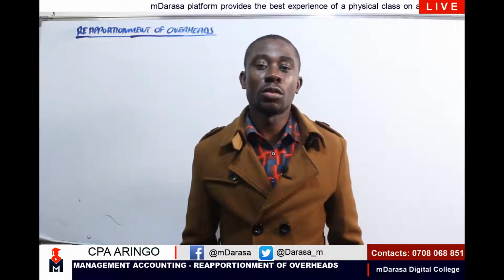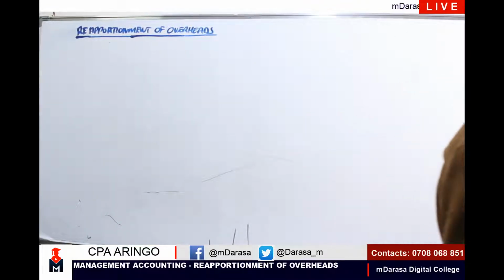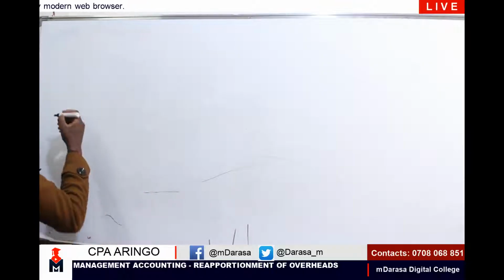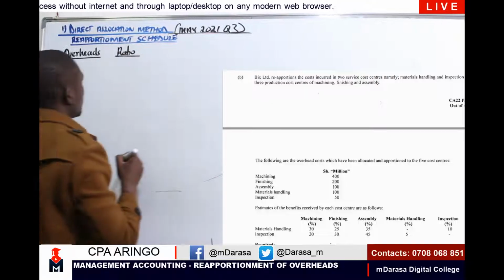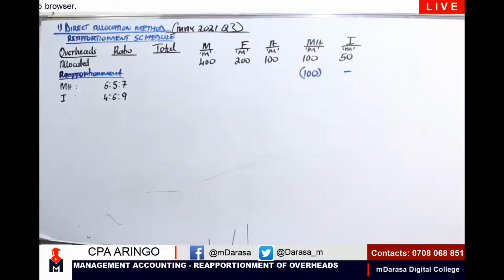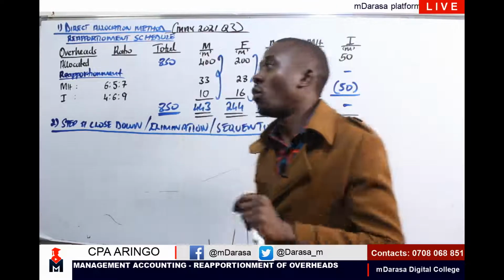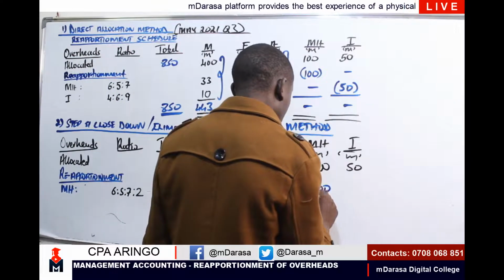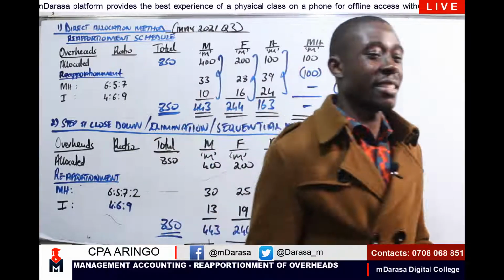MANAGEMENT ACCOUNTING (Accounting for overheads) - Reapportionment of of service department OHDs.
Reapportionment of overheads (secondary apportionment) occurs when service department costs are charged to user departments. For example, the maintenance department overhead costs are summarized and then charged to the user department, which will probably include other service or non-production departments.